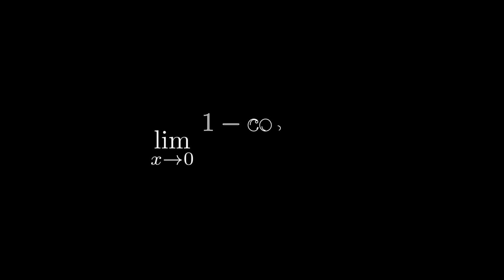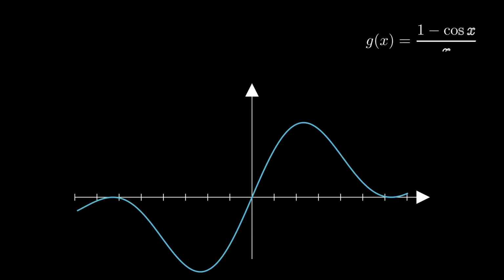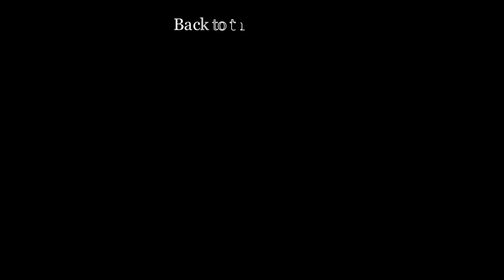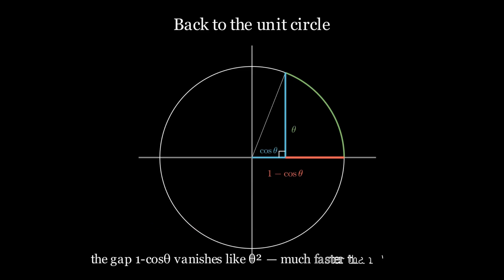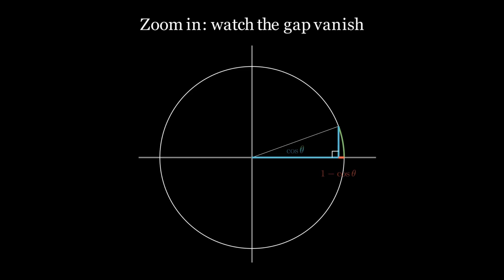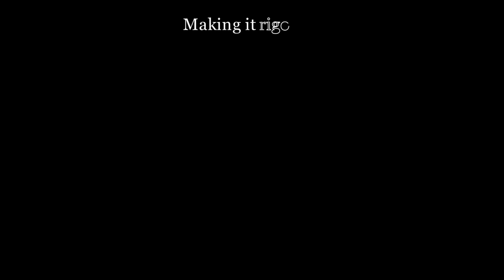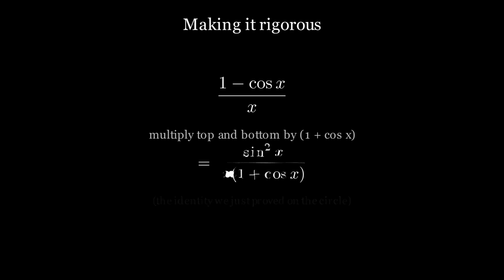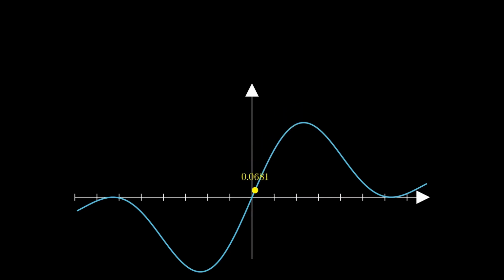Why Does (1 − cos x)/x = 0? | Visual Proof Using the Famous sin(x)/x Limit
One of the classic limits in calculus is

lim(x→0) (1 − cos x)/x = 0

In this video, we derive this important result step by step using trigonometric identities and the well-known limit

lim(x→0) sin(x)/x = 1.

Instead of simply memorising the formula, you'll see why the limit is true through clear mathematical reasoning and animated visualisations.

Topics covered:
• Why direct substitution gives an indeterminate expression
• Using trigonometric identities to rewrite the expression
• Connecting the proof to the famous sin(x)/x limit
• Taking the limit as x approaches zero
• Why this limit is useful in calculus and derivatives

📺 Previous Video
Understanding the famous sin(x)/x limit:

🛠 Created with Manim Community Edition

This animation was created using the amazing open-source Manim Community Edition.

Huge thanks to the Manim Community developers and contributors for making high-quality mathematical animations accessible to everyone.